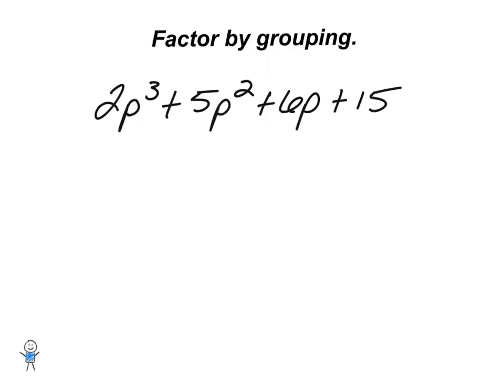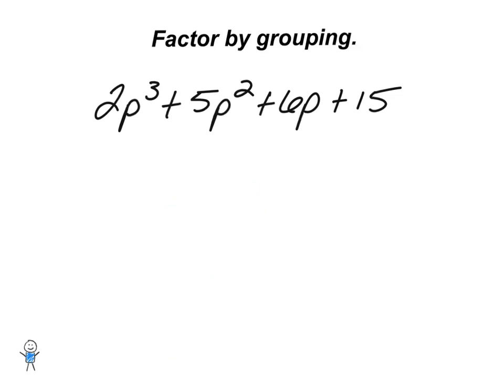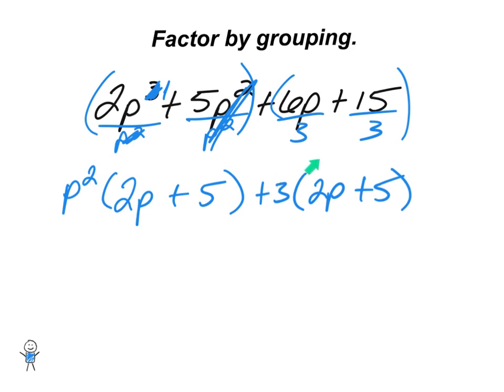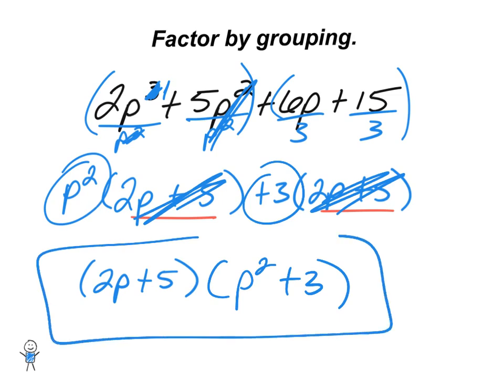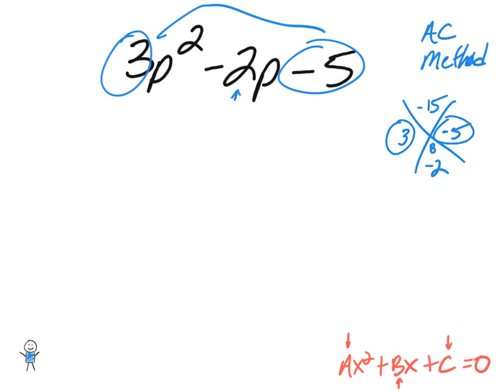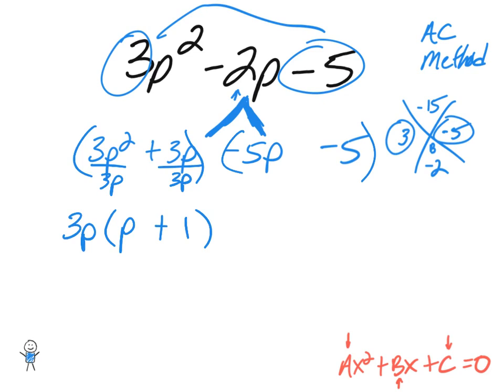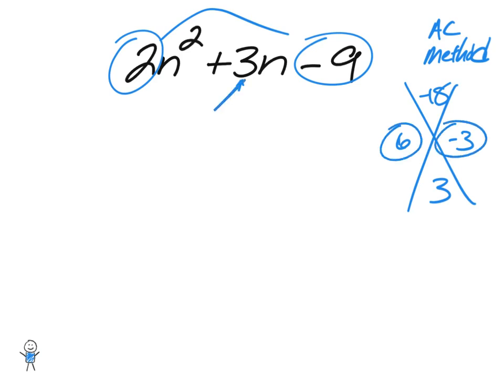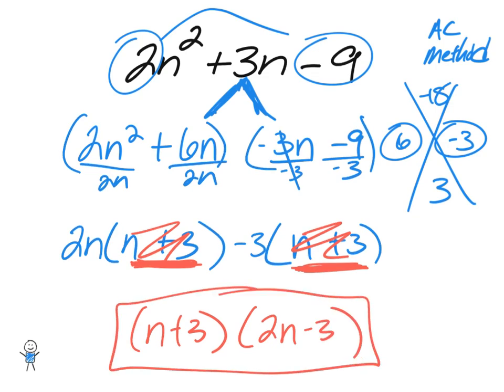Factor by grouping and factoring trinomials Unit 7 Part 5